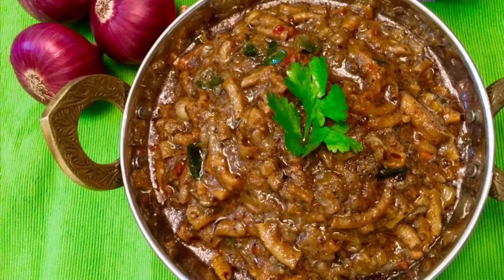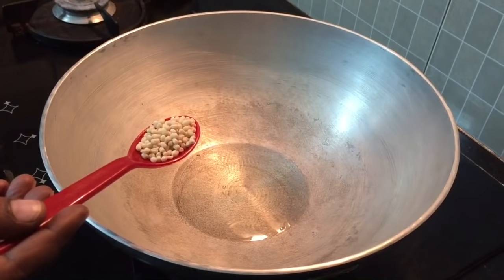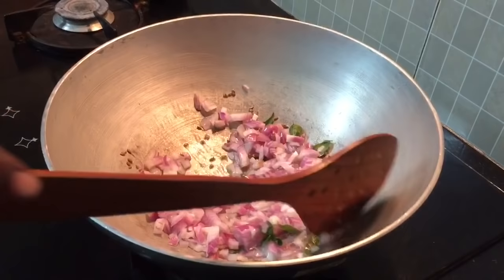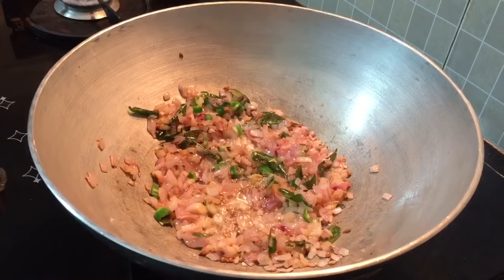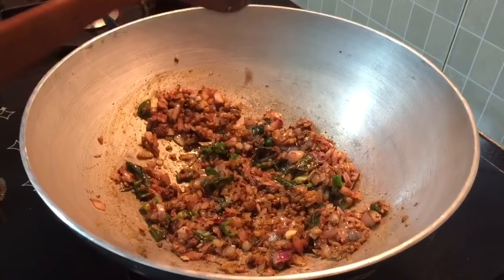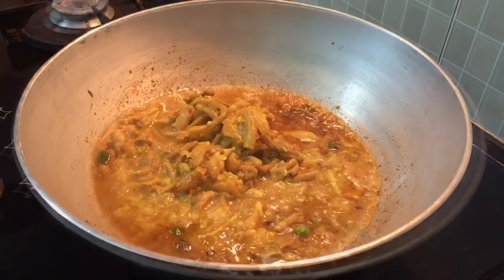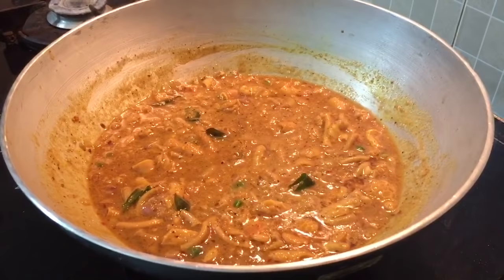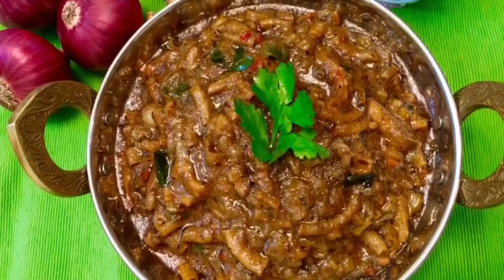தஞ்சாவூர் குடல் கறி பிரட்டல் !!!!! / Kudal Curry in tamil / Kudal boti masala / Simply samayal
Hi everyone am sharing a tradition recipe from thanjavur... it is a very tasty spicy thanjavur Kudal kari pirattal... it will be a real treat for those who love it... see the full video and enjoy the typical tamilnadu style very tasty recipe. kindly SUBSCRIBE and support my channel.

ingredients:
Kudal and boti 500 gms
Small onion 100 gms
Onion 1
Kulambu chilli powder 1 tsp
Fennel 1/2 tsp
Curry leaves
Coconut fennel paste 1 tsp
Urad dhal 1/2 tsp for tempering
Turmeric powder 1/2 tsp
Ground nut oil 3 tsp